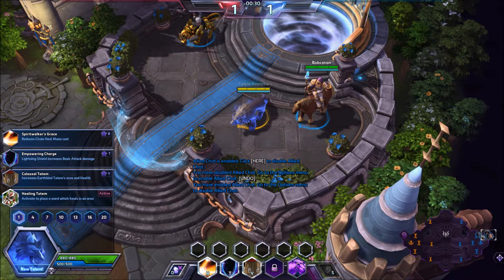Heroes of The Storm - Allied Chat Off